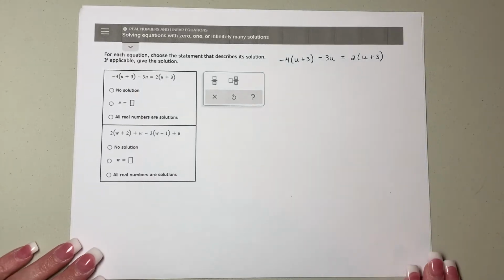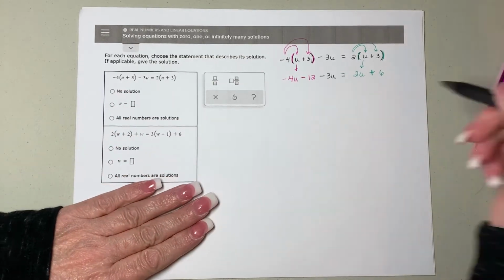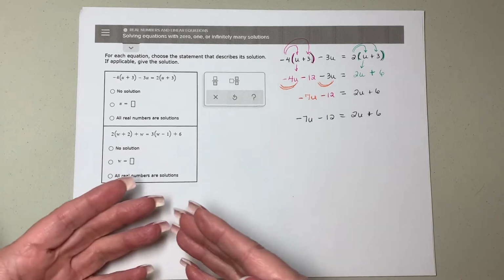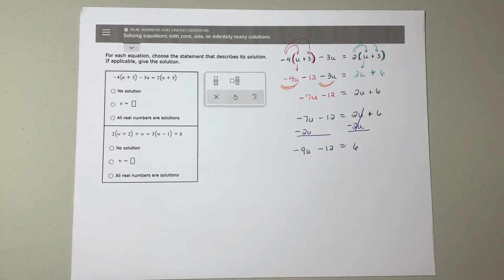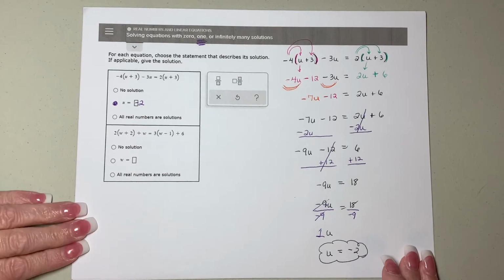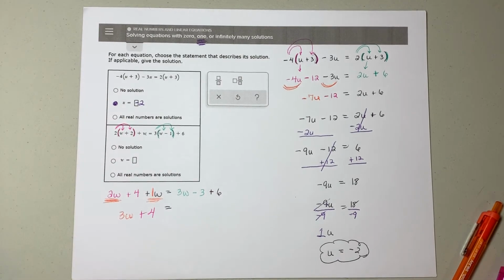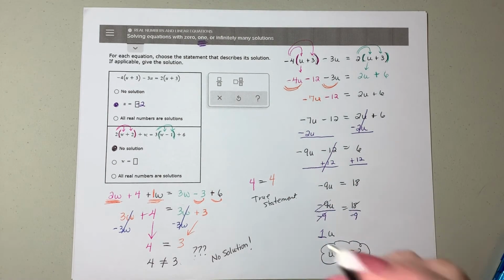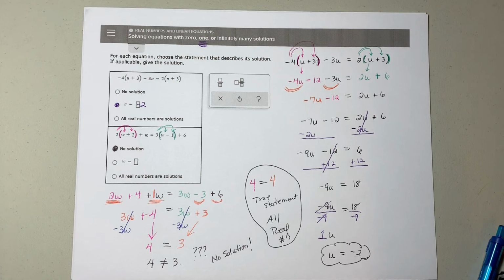MAT 136 - Solving équations with zero, one, or infinitely many solutions